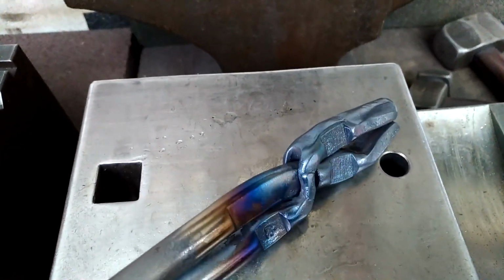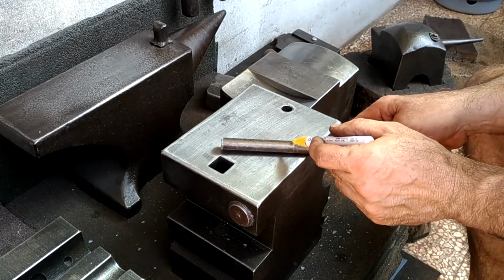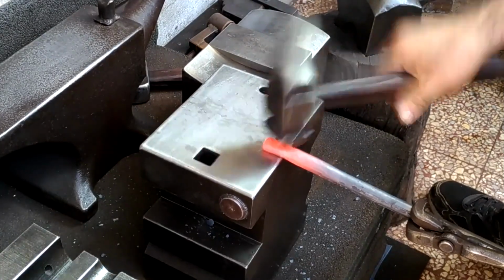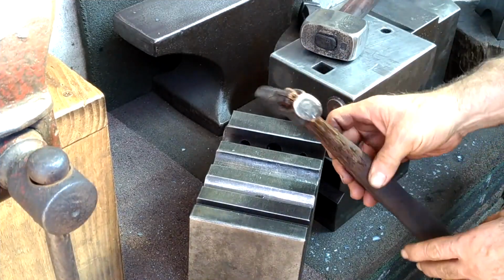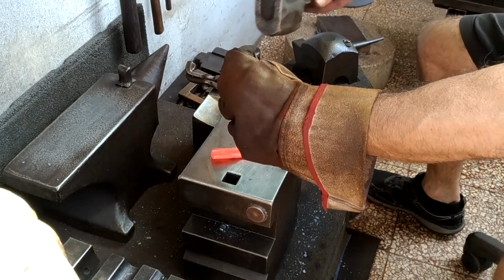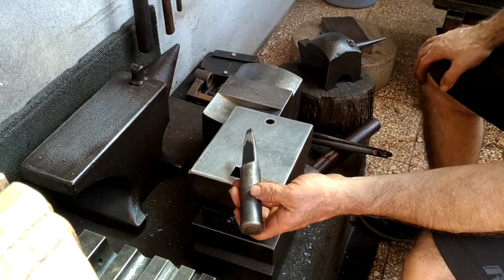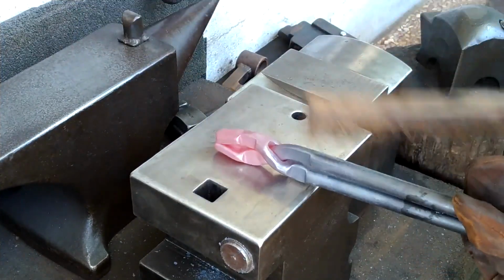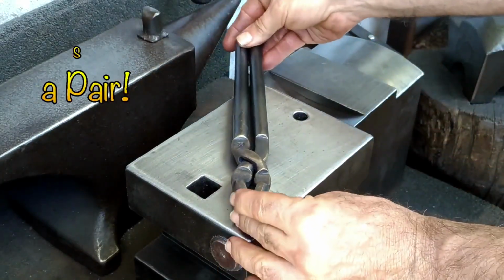Slitting / Drifting Slip Joint Style Tong Revisited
I make some changes to how I went about this tong in my last video.

Thanks. Glen